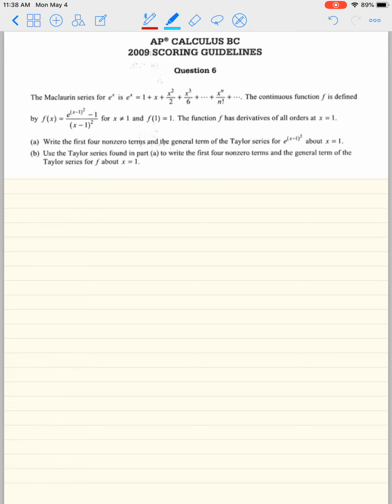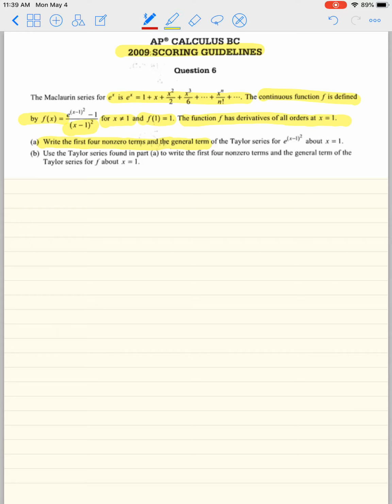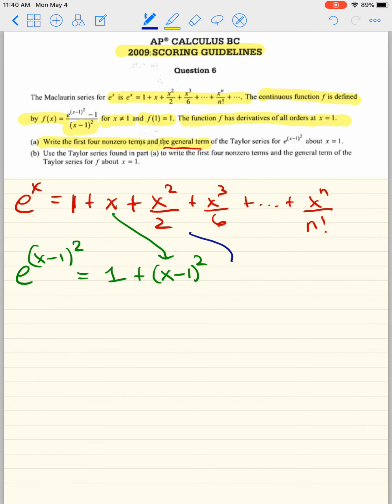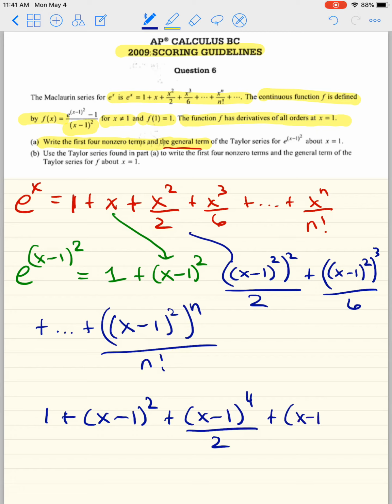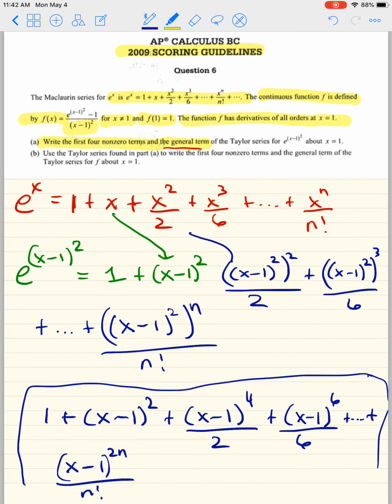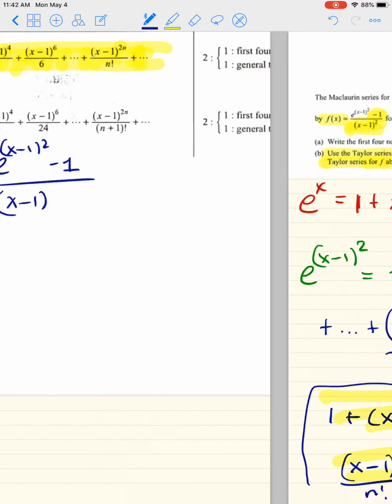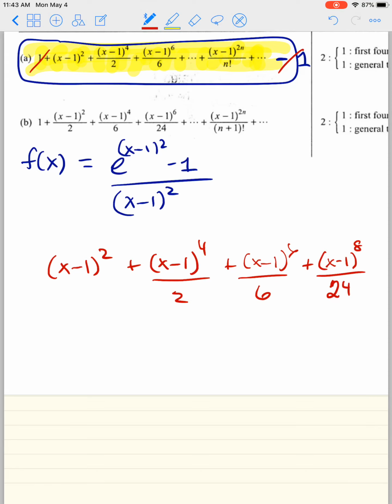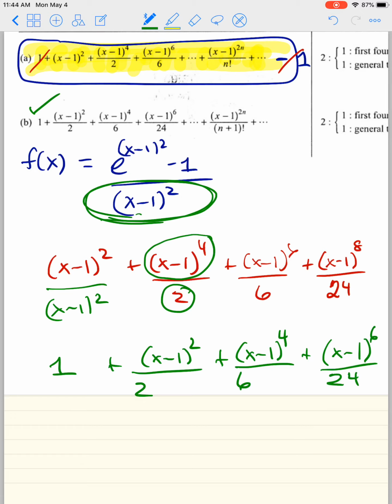Taylor Series II (so easy and fun -AP calculus BC 2009 number 6 part a and b)